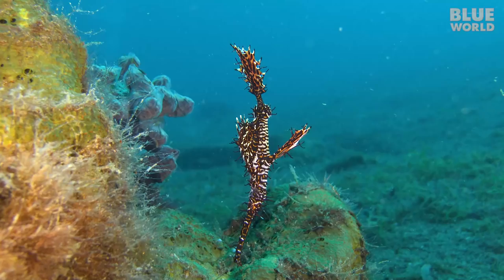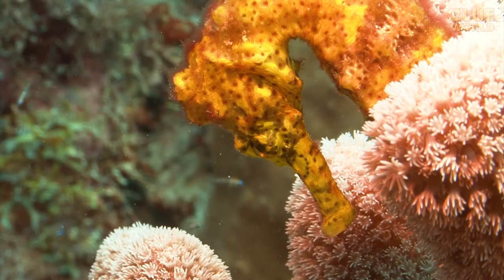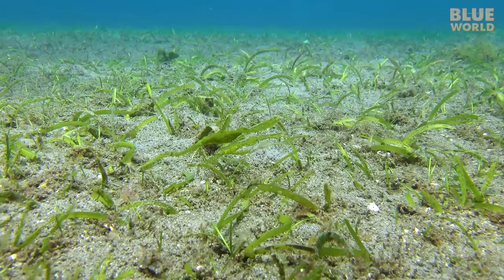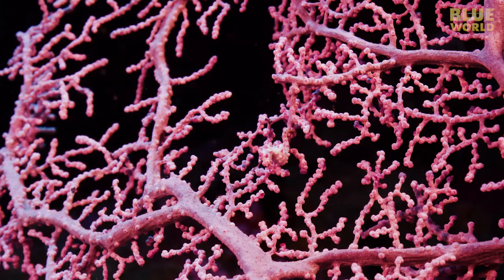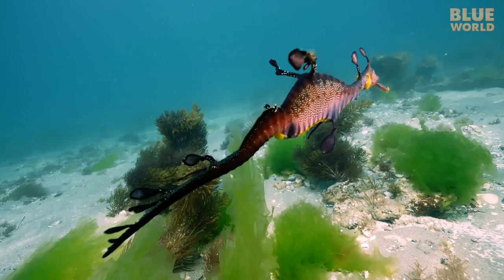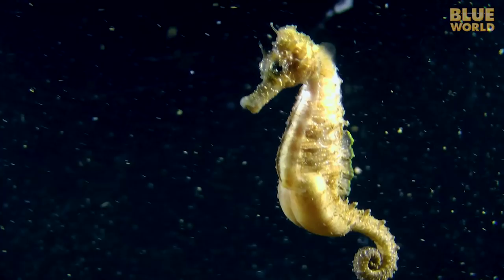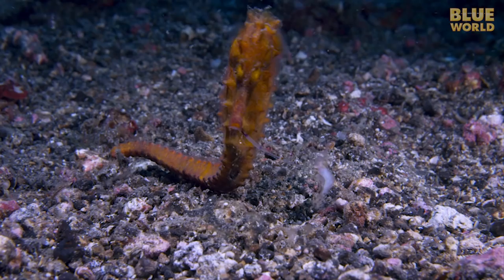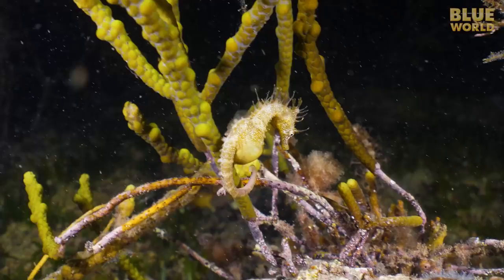Seahorses and Pipefish! Do they really exist?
Jonathan investigates the world of seahorses, pipefish and sea dragons in this episode which features species from all over the world and explains the biology of the family of fish known as Syngnathidae.

This segment features scuba diving.